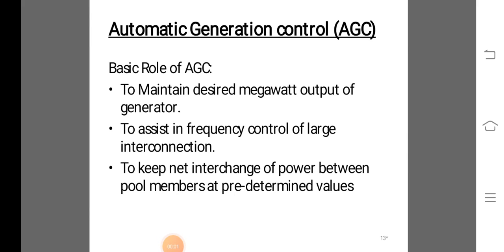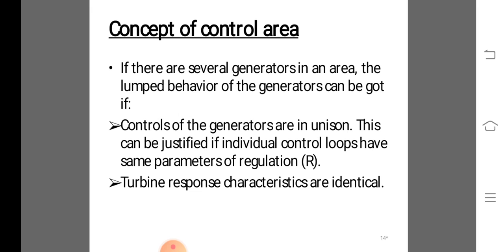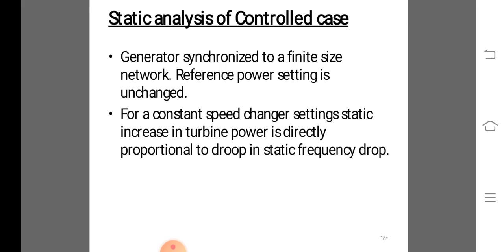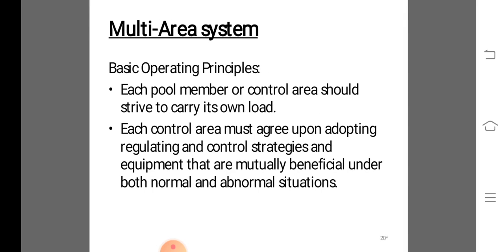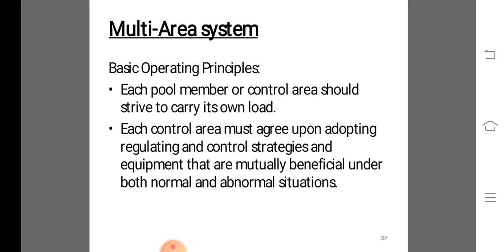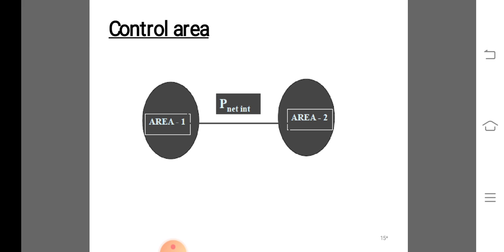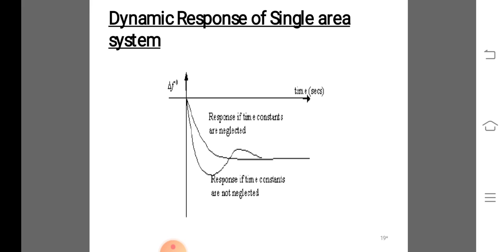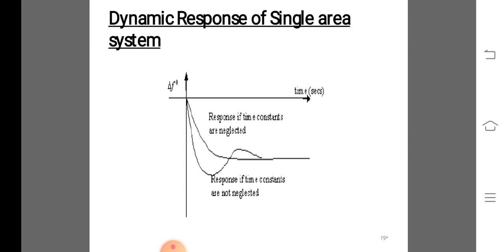Automatic governor control system of ALFC